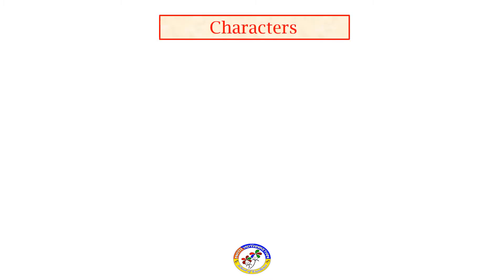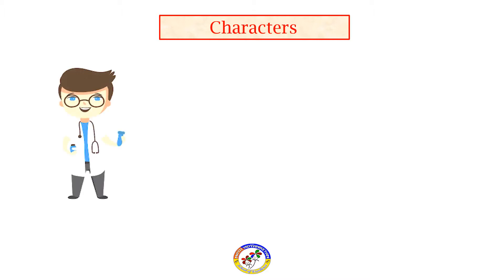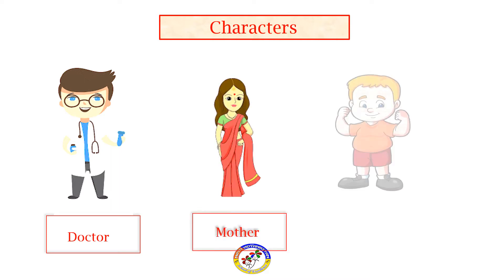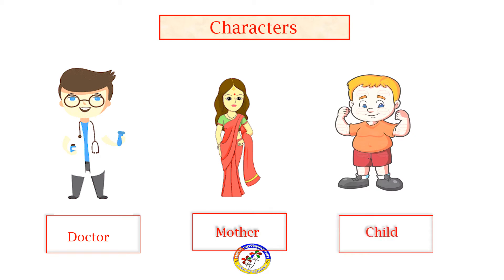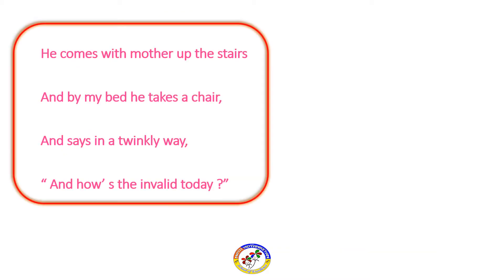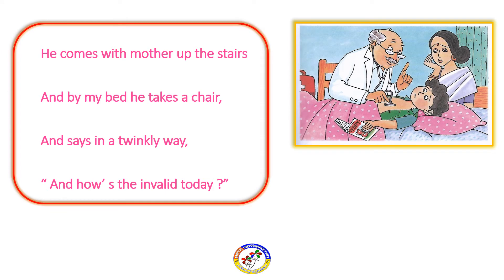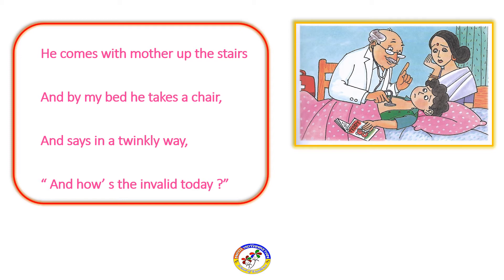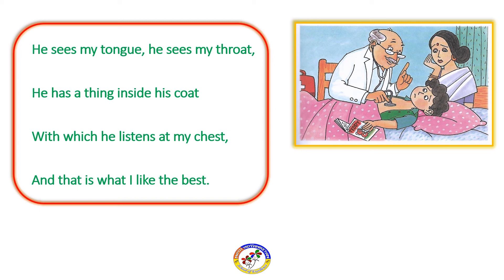V CLASS ENGLISH Le 4 THE DOCTOR DAY 1